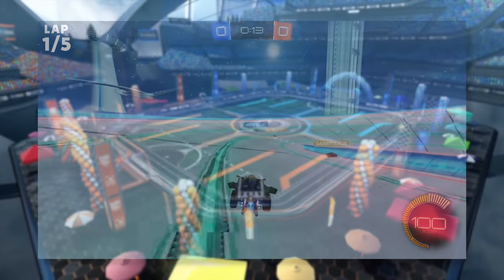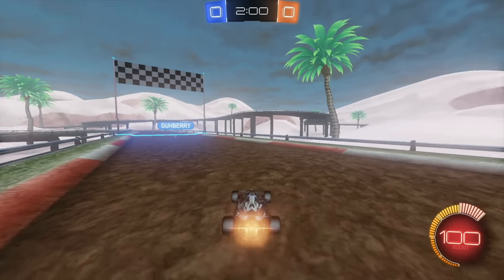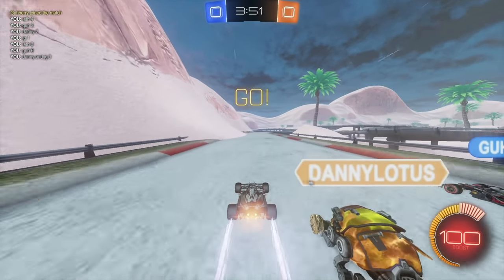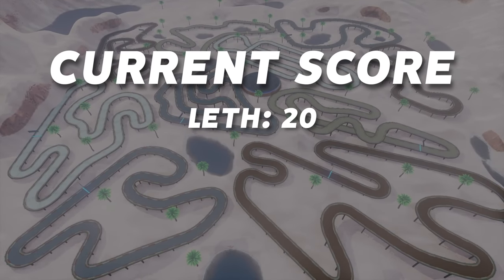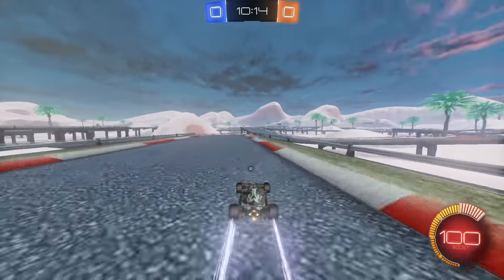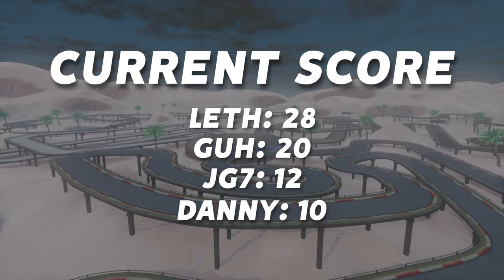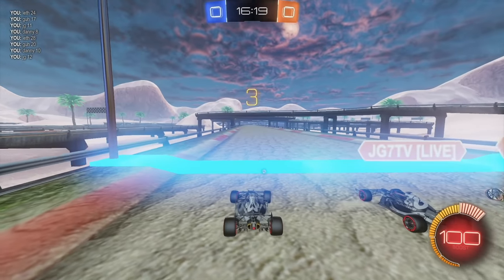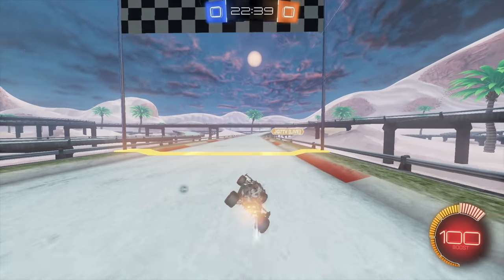INTRODUCING: Rocket League GO-KART RACING (for real)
Camera Settings:
FOV: 110
Distance: 270
Height: 110
Angle: -4
Stiffness: 1